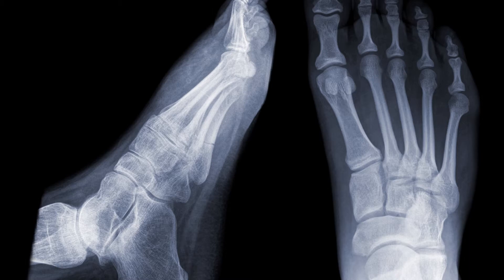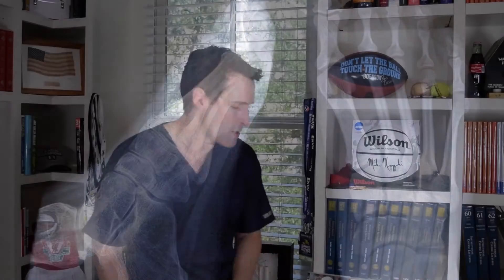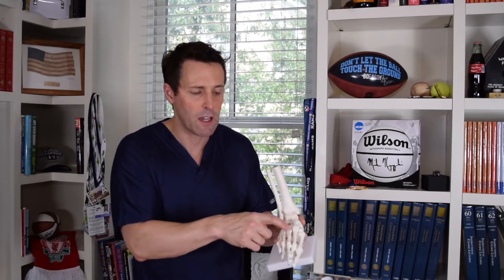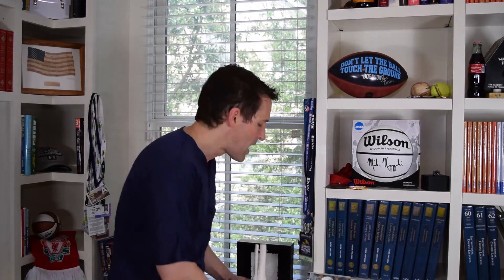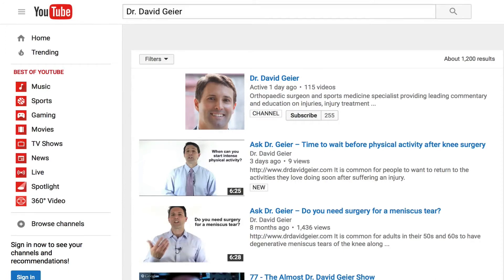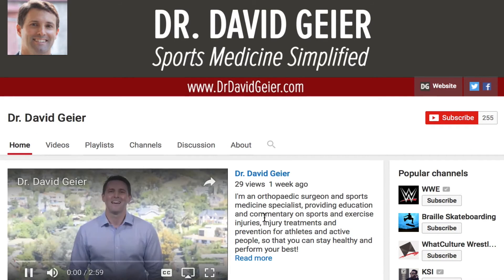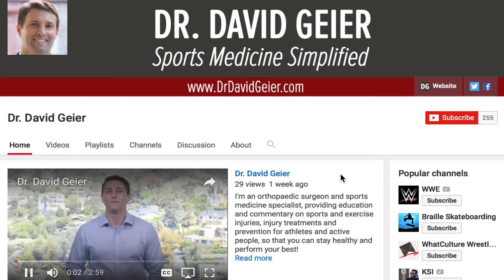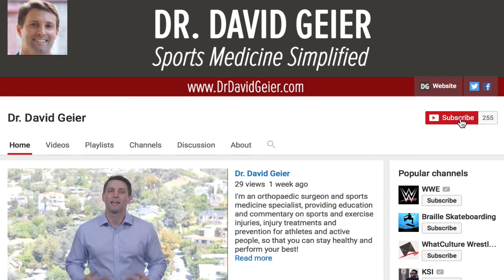Metatarsal stress fracture: Mechanism of injury, signs, and treatment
A metatarsal stress fracture is a stress fracture of one of the five metatarsal bones in the foot. Typically, this injury is an overuse injury in a running athlete. Often the stress fracture can be treated by a short-term elimination of running and other repetitive impact on the foot.

Click the link above for more information about a metatarsal stress fracture and other resources for your sports or exercise injury.

COMMON MECHANISM OF INJURY OF A METATARSAL STRESS FRACTURE
Usually the patient will not remember a specific injury that initiated the symptoms. You might notice pain that has been increasing as training or competition has increased. Often the pain comes on after a certain amount of time and goes away with rest. As the problem gets worse, the pain often starts earlier and earlier in the training session, and often the pain will continue despite rest from the activity. As it gets even more serious, progressing to a stress fracture, activities of daily living, such as walking, become painful.

THE DOCTOR’S EXAM AND X-RAYS
Examination of the injured foot by a sports medicine physician usually reveals a very specific point of tenderness at the stress fracture site – in this case along the long bones in the foot. There may be some swelling at this location, but often the foot looks normal.

An x-ray can be negative in the weeks after the pain starts. If the physician is fairly concerned about the possibility of a stress fracture, he or she may order a bone scan or MRI. He or she might also choose to wait for several weeks and restrict the athlete’s activities. Several weeks later the physician would repeat the x-rays and determine if a stress fracture is present at that point.

TREATMENT OF A METATARSAL STRESS FRACTURE
Most metatarsal stress fractures heal without surgery. Avoiding the offending activity, like running, is crucial. Protecting the foot with a boot or protective shoe can help. Occasionally putting the patient on crutches is necessary to decrease the pain.

Depending on the location, though, some fractures might require surgical treatment. The most common metatarsal stress fracture for which surgery is recommended is one at a specific location on the fifth metatarsal, which is the metatarsal toward the outside of the foot. Surgery for these fractures usually involves placing a screw inside the bone. This surgical treatment is especially advocated for fifth metatarsal fractures in soccer players and other high-level athletes.